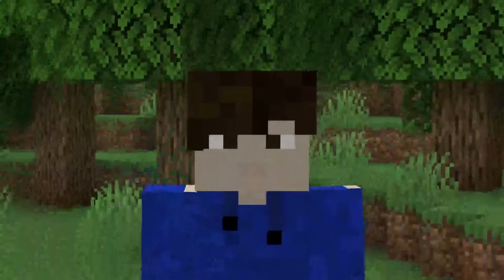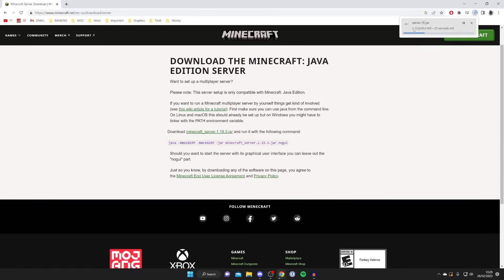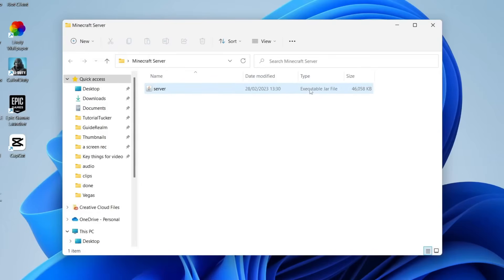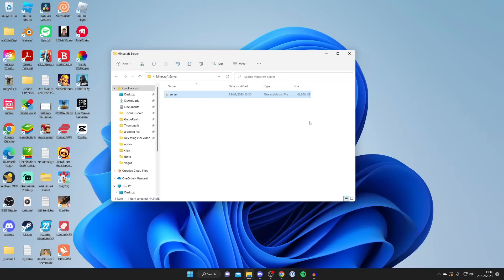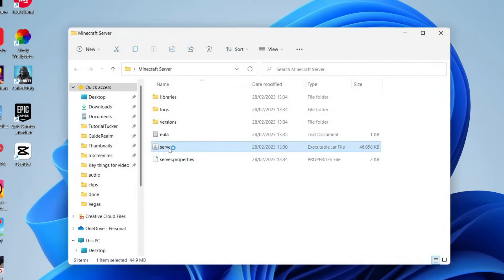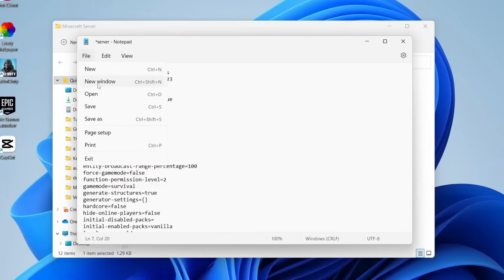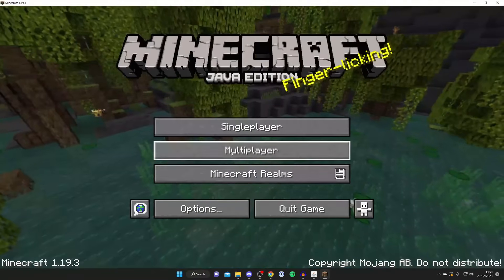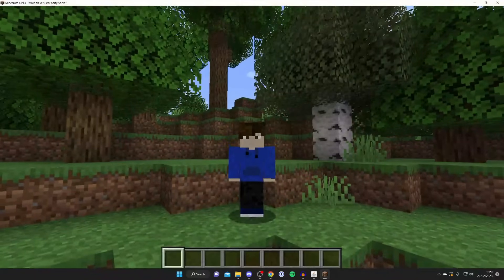How To Make A Minecraft Server For Free (2026) - All Versions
I show you how to make a minecraft server for free and how to create a minecraft server in this video.

GuideRealm